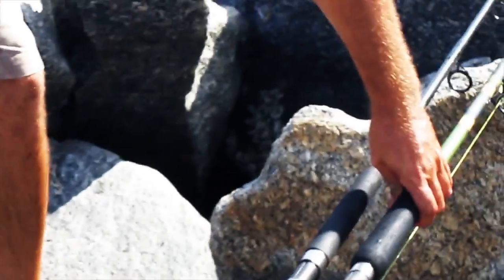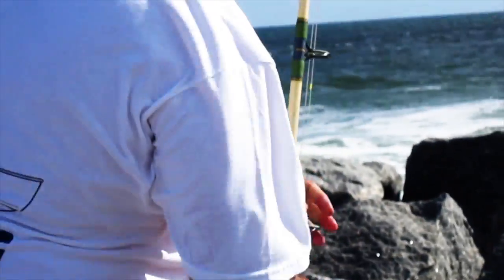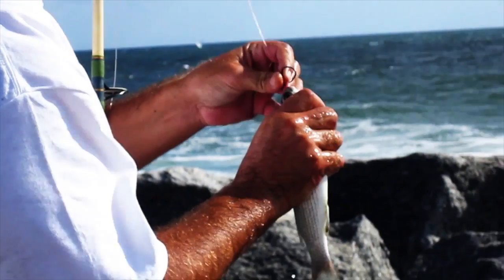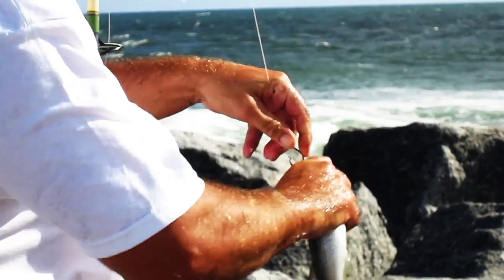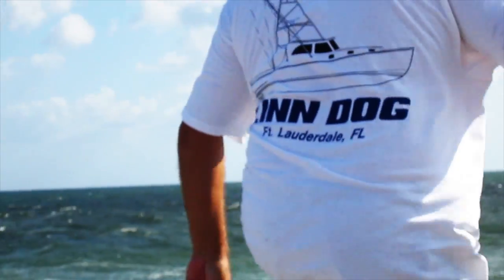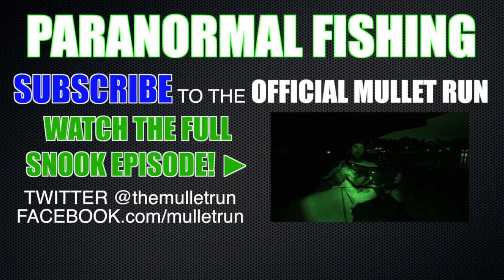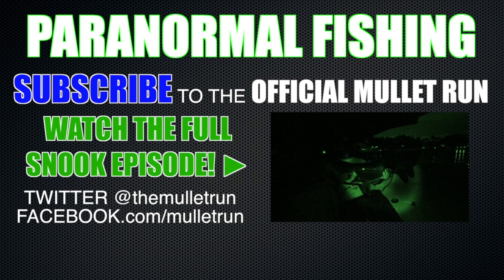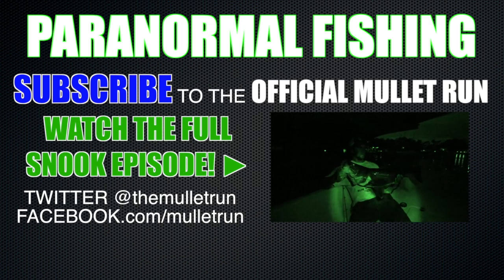How To Hook Live Bait For Casting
This is the right way to hook a mullet to cast.